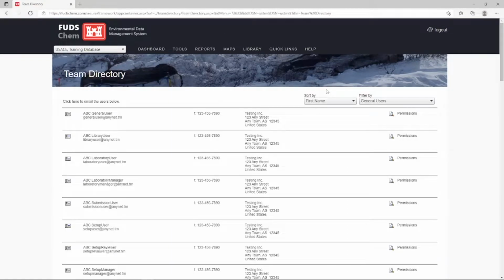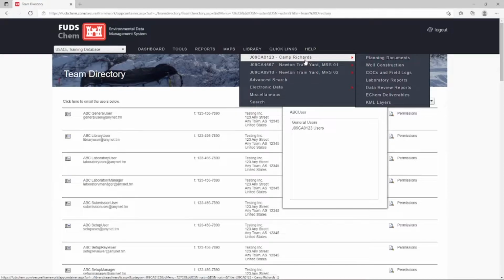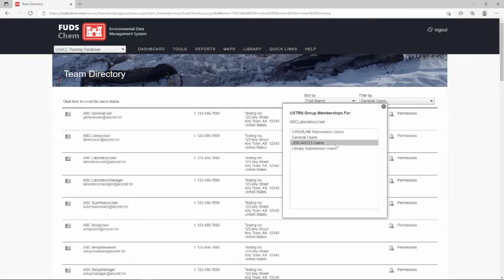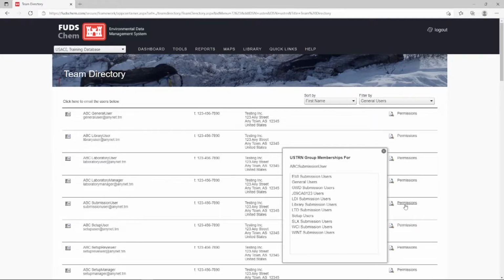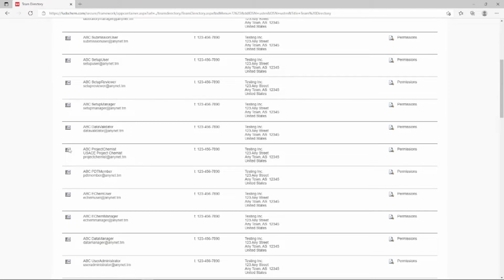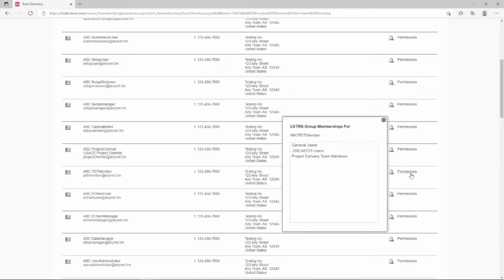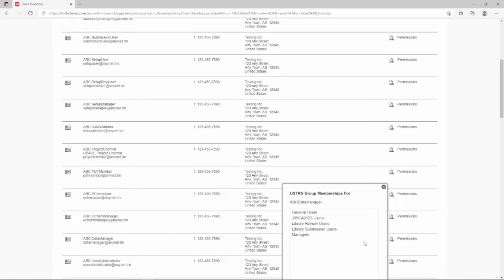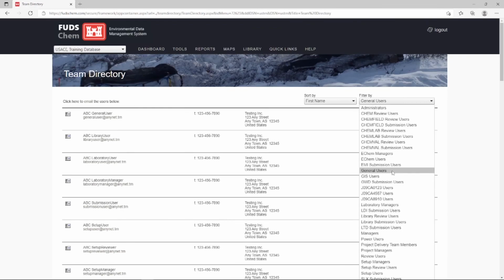FUDSChem Permissions Overview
This tutorial goes over how to check your permissions, and review which permissions are needed to accomplish certain tasks in FUDSChem.